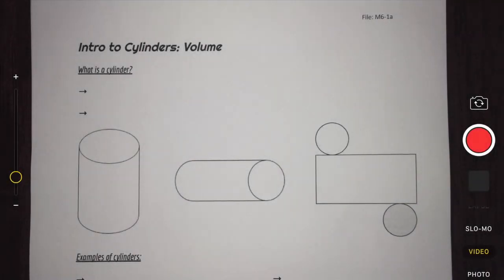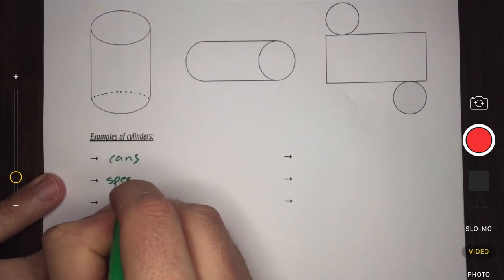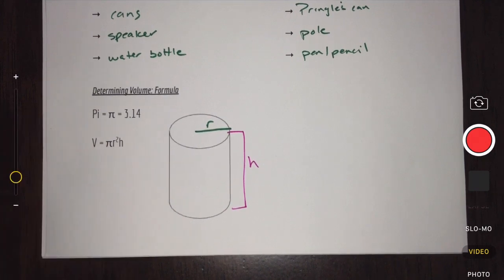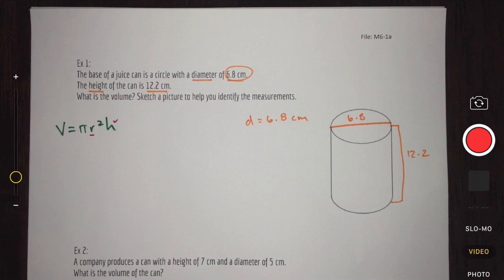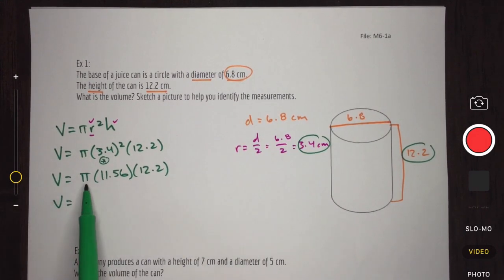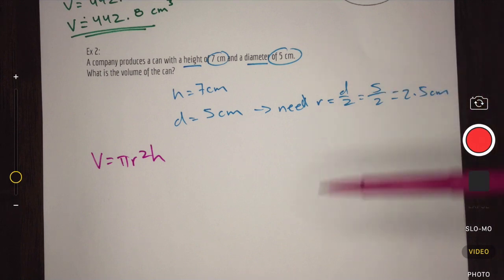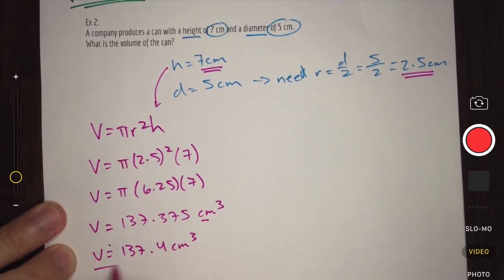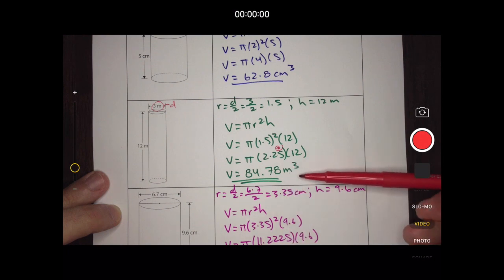10 Minute Math Lessons: Volume of Cylinders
Volume of Cylinders
- Finding/Identifying the appropriate variables
- Using the appropriate formula to find volume